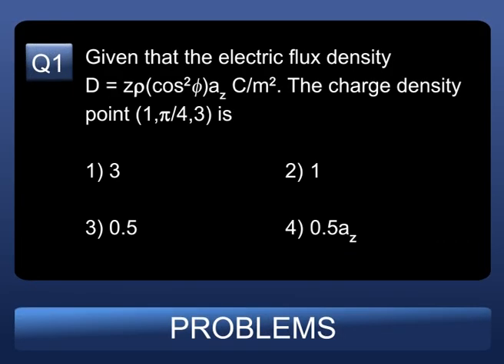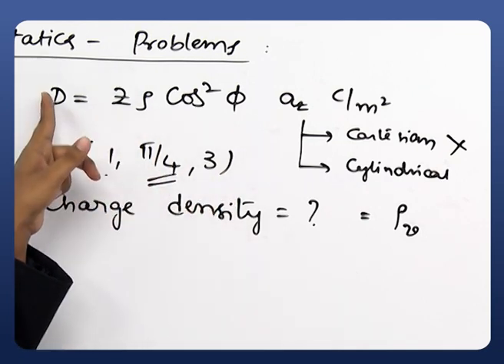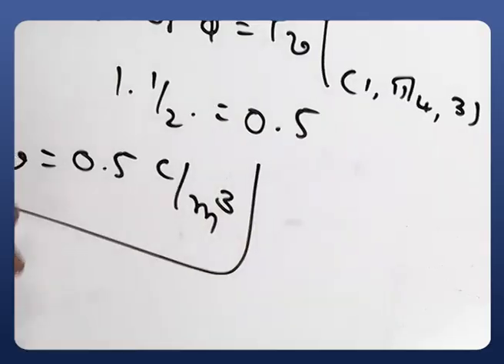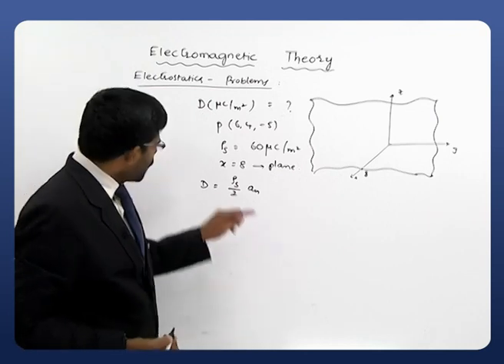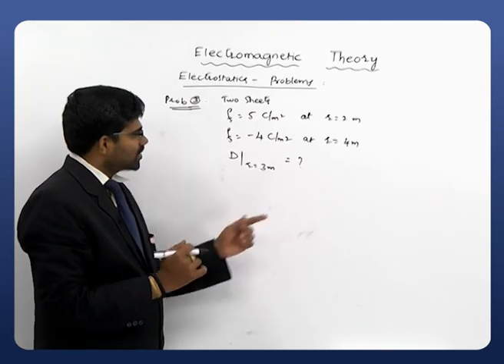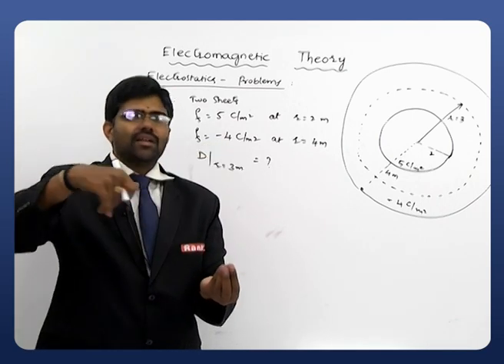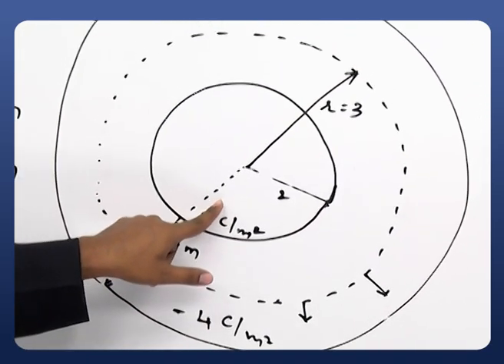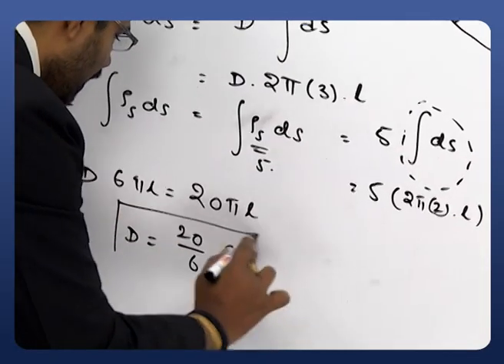Electrostatics Problems | Electro Magnetics | GATE | P.S.S Pavan Ganesh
This lecture video deals primarily with Electrostatics Problems in Electro Magnetice which is briefly explained by P. S. S Pavan Ganesh Sir.